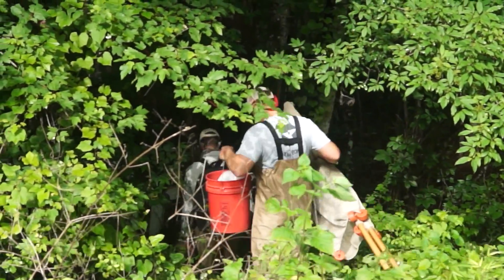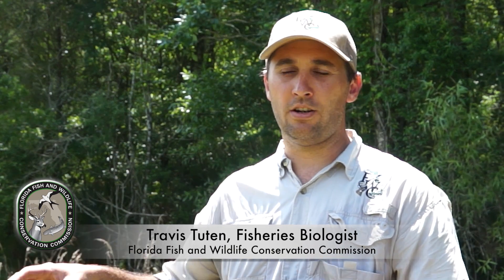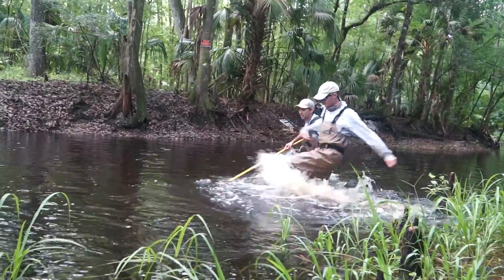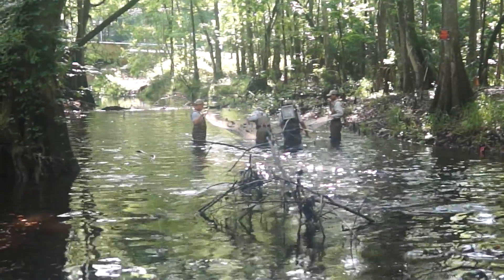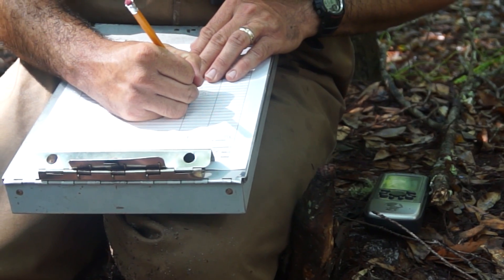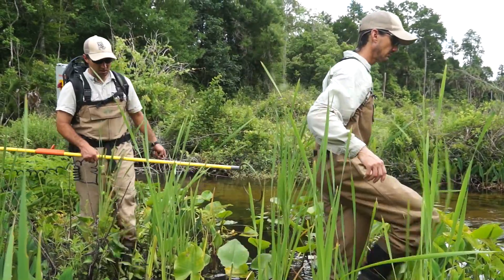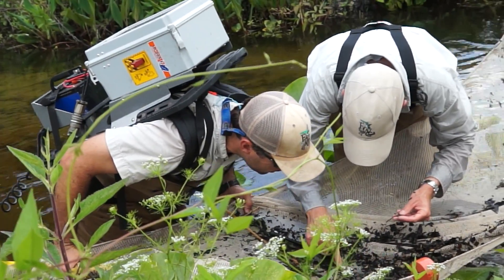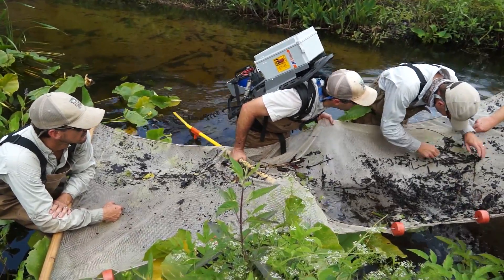Southern Tessellated Darter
Biologists are working to better describe the southern tessellated darter's distribution, occurrence and abundance in the Ocklawaha River Basin in north-central Florida. They also hope to identify and describe its habitat, and analyze genetic differences between Florida populations and those in other states. This cooperative study between the Fish and Wildlife Conservation Commission, U.S. Geological Survey and University of Florida will increase our knowledge of the southern tessellated darter's Florida population and aid conservation of this imperiled species.